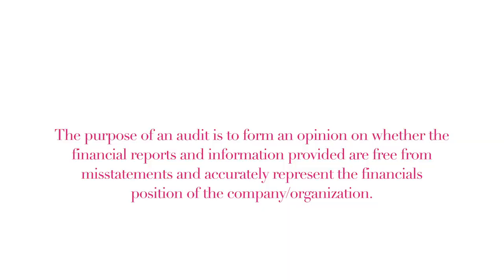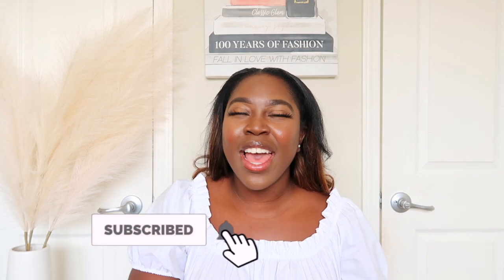UGLY TRUTH ABOUT BIG 4 AUDITORS| what do auditors really do?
WHAT  PUBLIC ACCOUNTING AUDITORS DO| BIG 4 PUBLIC ACCOUNTING AUDIT TASKS & ADVICE

Welcome back all my accounting lovers & those of who are getting ready to embark on the public accounting journey at either a big4 firm or midtier. In this video I give you a summary of what a first year staff accountant (and intern) does in public accounting. I include the daily tasks, my own experience, and some advice to help you succeed in your first year of public accounting audit.

Chapters
0:00 - 1:32 Intro
1:33 - 2:16 audit definition is & audit team makeup
2:16 - 2:36 Discovering Fraud (lol)
2:37 - 5:38 Audit testing tasks
5:38 - 6:39 Advice for new auditors
6:39 -  8:29 client interaction, public speaking, walkthroughs
8:29 - 9:45 review comments & 10K
9:45 - 10:29 Outro

All views are my own and not associated with my employer.

**Filming equipment**
Ring light

Canon G7x ii Camera

Canon Rebel T7 DSLR Camera options

Name: Nicole
Occupation: Accountant

This channel is a one-stop shop for all things faith, career, lifestyle, homemaking, womanhood, and more. I love sharing my career journey as an accountant including my public accounting and Big 4 audit experience through vlogs, chitchat, and career advice videos. I also am a Christian Wife who loves sharing about Jesus through homemaking, cleaning routines, and organizing content. Lastly, as a blogger, I have a passion for fashion so I like sharing what I wear to work, workwear trends, and fashion content for women whose style is minimal chic. You will also get some luxury unboxings and reviews.

If you are into career advancement, finance advice, lifestyle, vlogs, faith journey, cleaning, homemaking, fashion or all the above; this is definitely the place for you.

Origin: Luanda, Angola
Currently: Somewhere in New York
Languages Spoken: Portuguese, English, French, Spanish, Lingala

This video is about: public accounting, truth about public accounting, public accounting audit, what auditors do, big 4 audit, big 4 public accounting, what big4 accountants do, how to navigate public accounting, accounting profession, black accountants, accounting intern, audit staff, audit intern, audit associate, all things audit, accounting advice, women in accounting